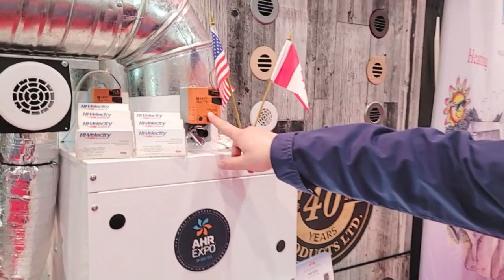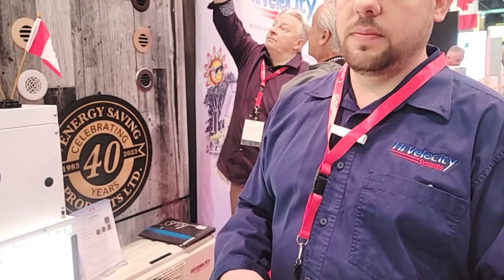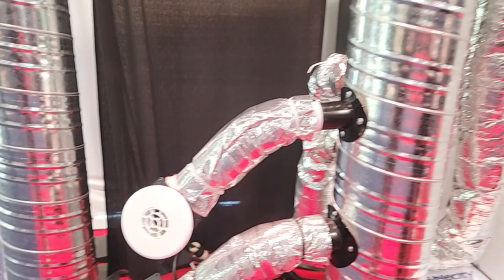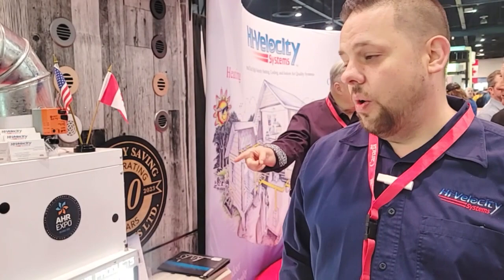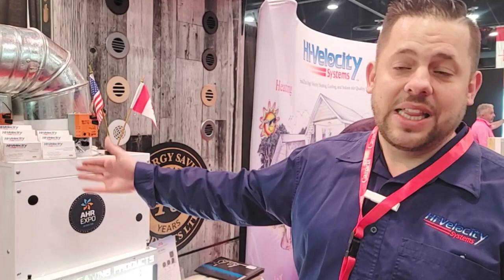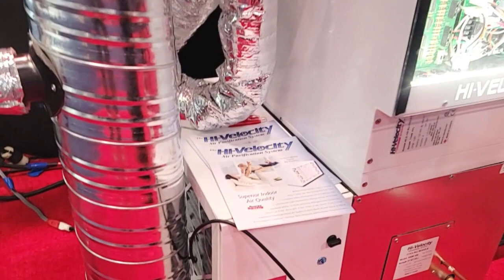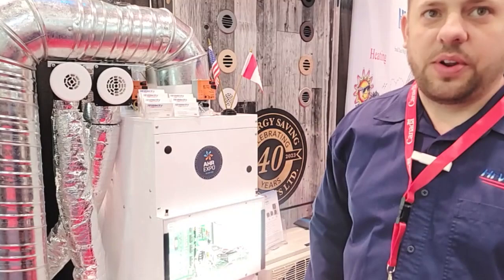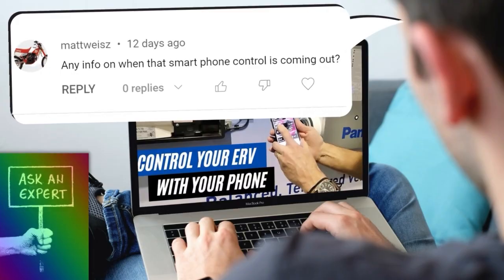Understanding Hi Velocity HVAC Systems: A Comprehensive Guide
If you're considering installing a Hi-Velocity HVAC system in your home, this video is a must-watch. Our comprehensive guide takes you through everything you need to know about these innovative systems, from how they work to their unique features and benefits. You'll discover why Hi Velocity systems are becoming increasingly popular among homeowners and how they offer efficient heating and cooling with minimal ductwork. With expert insights and clear explanations, this video will help you decide whether a Hi-Velocity HVAC system is right for your home.